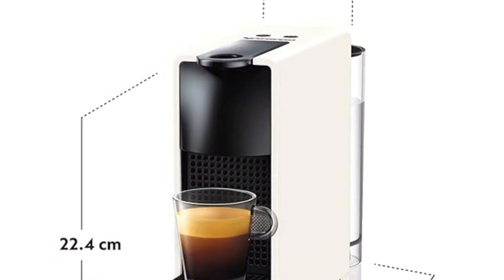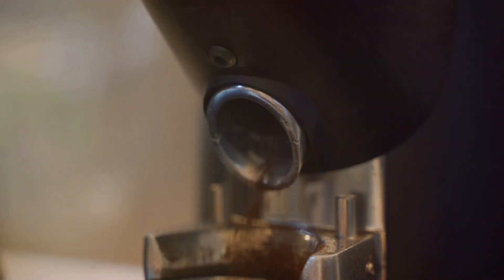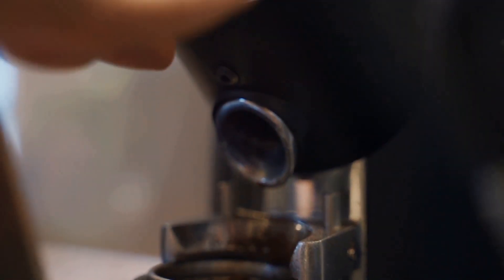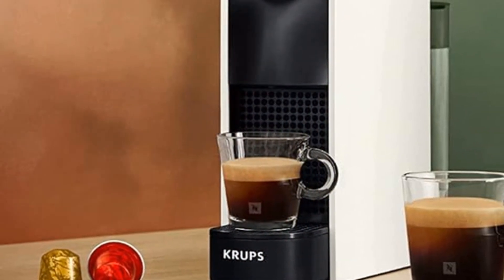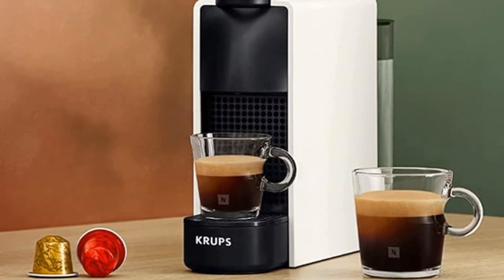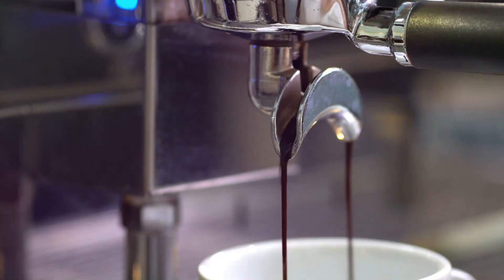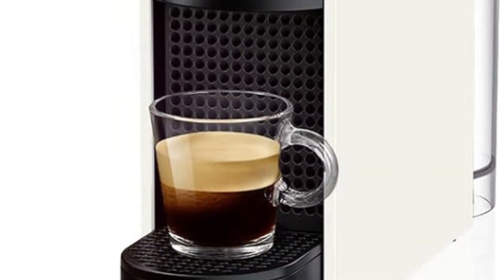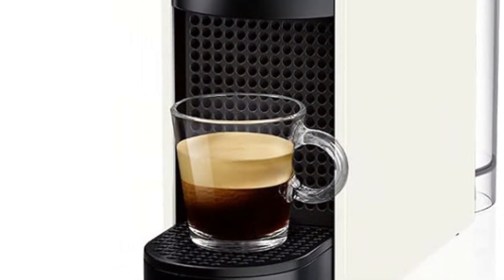"Krups Nespresso Essenza Mini: Compact 19-Bar Coffee Machine, White"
{ONLY $159.68}
BEST TITLE FOR CLIENT
ChatGPT
Could you provide more details about the type of client, the industry they are in, and the nature of the content or project? This will help in crafting the best possible title.

BEST TITLE FOR CLIENTS SHORT AND NICE Krups Nespresso Essenza Mini Capsule Coffee Maker, 19-Bar Coffee Machine with 2 Coffee Programmes, Ultra-Compact Size and Auto-Off Function, 1450 W, 0.6 Litres white
ChatGPT

DESCRIPTION
ChatGPT
Product Description:

Experience the perfect espresso with the Krups Nespresso Essenza Mini. This ultra-compact 19-bar coffee machine delivers barista-quality coffee at the touch of a button. With two programmable coffee options, you can easily switch between espresso and lungo, ensuring your favorite coffee is always just moments away.

Key Features:

19-Bar High-Pressure Pump: Enjoy rich, flavorful coffee with professional-grade extraction.
Ultra-Compact Design: Fits seamlessly in any kitchen or office space.
Two Coffee Programmes: Easily switch between espresso and lungo with programmable options.
Auto-Off Function: Energy-saving feature automatically powers off the machine after 9 minutes of inactivity.
Powerful Performance: 1450 W power ensures quick heat-up and optimal coffee temperature.
0.6 Litre Water Tank: Perfect for multiple servings without frequent refills.
Sleek White Finish: Modern and stylish design to complement any decor.
Enjoy the convenience and quality of Nespresso in a compact and efficient design with the Krups Nespresso Essenza Mini. Perfect for coffee enthusiasts who value both performance and style.